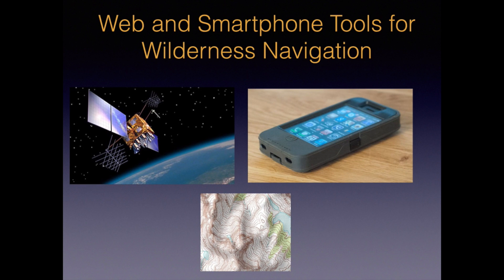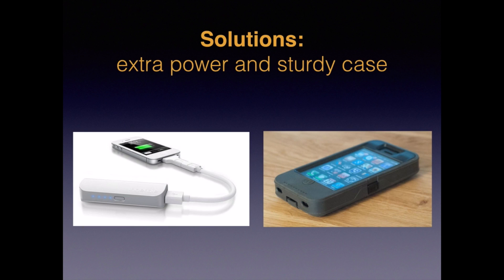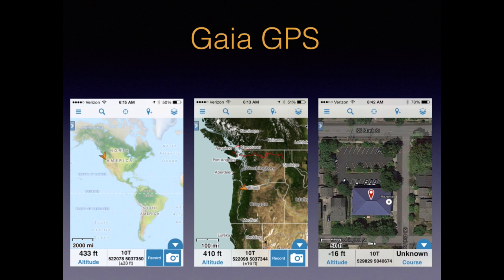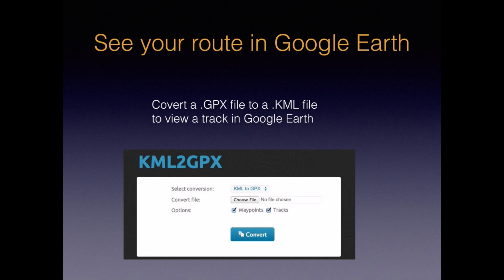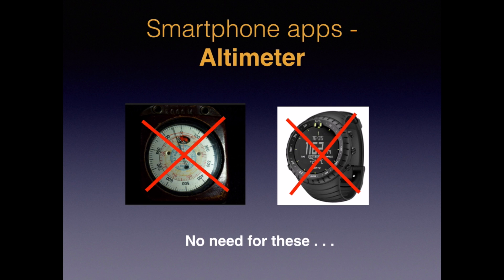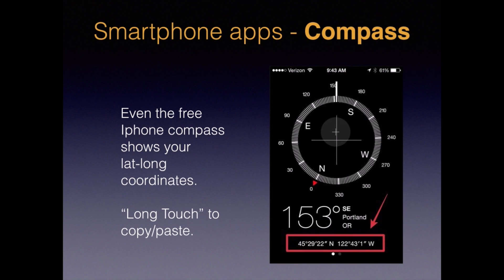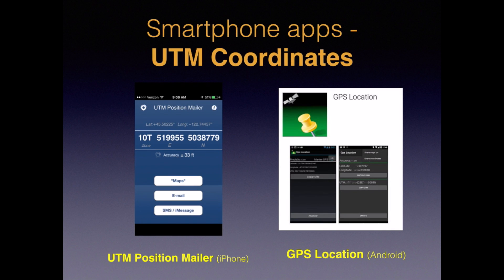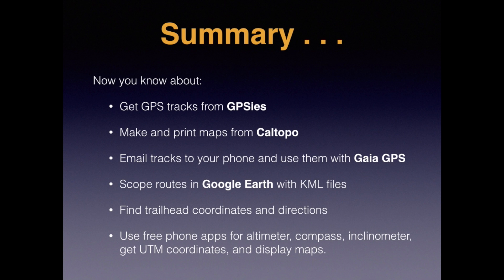Wilderness Navigation #15 - Smartphone Tools for Wilderness Navigation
Here's the most comprehensive video you find on YouTube covering both web and a smart phone tips for wilderness navigation.
Learn how to find GPS tracks, the best source create and print free topo maps, the best backcountry GPS phone app, how to see your exact travel route in Google Earth, how to get map and driving directions to a trailhead with no street address, and and how to turn your phone into an altimeter, barometer, compass, inclinometer, show your UTM coordinates and display maps.

This video is part of a complete series on wilderness navigation, produced by the Columbia River Club.

Here's what you're going to learn today.
The best source to find backcountry GPS tracks
The best website to make and print free topographic maps
The best backcountry GPS phone app
How to see your exact travel route in Google Earth
How to get map and driving directions to a trailhead with no street address
How to turn your phone into an altimeter, barometer, compass, inclinometer, show your UTM coordinates and display maps.

There are two main problems with using your smart phone in the backcountry.
One is battery life, and the second is damage from dirt, impact, or water.
Here's two solutions: some kind of extra power source, and a sturdy case for your phone.

The best online source I’ve found for GPS tracks is GPSies.com.
GPSies is a worldwide track sharing website, for just about every activity you can think of.

The map is the fundamental tool for navigation, and Caltopo is simply the best mapping software available, either free or for purchase.
It's completely free, browser-based software, with nothing to download.

You can use over a dozen different base layers, add shaded relief, make marker points and freeform lines,export marker points and lines as a GPX file, import GPX files and show them on your map as I have done here, show a UTM grid, and print maps at just about any size and scale you can imagine.

Currently, the best available phone app for backcountry GPS is Gaia GPS.

Gaia is at the top for several reasons.
One, it’s focused on backcountry use
Two, it has lots of different map layers to choose from, like satellite and open source maps.
This lets you select exactly the type of map coverage you need for your trip.
And three, it’s easy to manage a large collection of tracks and waypoints.

You do not need to have cell phone coverage to use your phone as a GPS receiver.
However, you do need to download map layers over Wi-Fi or cell coverage for use when you do not have coverage.

When researching an off trail hiking or climbing route at home, it can be extremely helpful to view the route in Google Earth.
Use a free web converter to change the GPX file into a KML file.
The web converter I use is appropriately called kml2gpx.com
Double-click it, and it should open in Google Earth.

If you enter latitude longitude coordinates in a decimal degree format into a Google map search, you’ll get a map and driving directions to exactly that point.

Now, let's get into a few useful smartphone apps.
Many newer smart phones have a barometer, which turns your phone into an altimeter!

Here are two free altimeter apps I've been using with good results.

Did you know that the iPhone compass also shows your latitude longitude coordinates right on the bottom of the screen?
This means that anyone lost in the woods with an iPhone has a means to know their exact location, even if they have never downloaded any special apps like what we're talking about here.

Note to iPhone users: the second page of your compass app has an inclinometer.
You can use this to show the angle of a slope.

Here are two free apps that show your current UTM coordinates, and let you email or text your position.
If you had this app, and a map with a printed UTM grid, you could always plot your exact position on the map and never get lost again!

Another cool use for your phone is to display actual maps.
First you need a .pdf file of your map.
Email the .pdf to yourself as a file attachment, and open it on the Mail app that comes with your phone.
Do what Apple calls a “long touch” on the file attachment, by pressing it for 2-3 seconds.
Choose “Copy to iBooks.”

You can do this for different maps, and build up a map library on your phone.
This is what the saved .pdf file looks like in iBooks.

Well, let's summarize what we’ve covered today.
You now know how to get GPS tracks from the web, learned the best source for free topographic maps, know the best backcountry GPS app for your phone, how to see your route in Google Earth, learned how to get trailhead coordinates and directions, and learned about free apps to make your phone an altimeter, barometer, compass, inclinometer, show your UTM coordinates, and display maps.